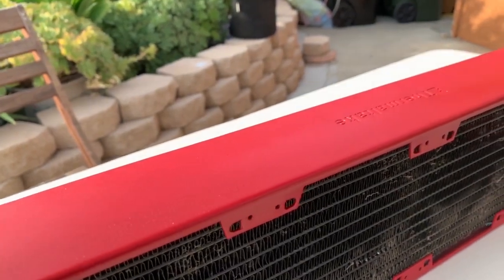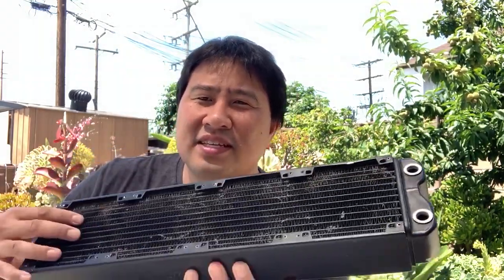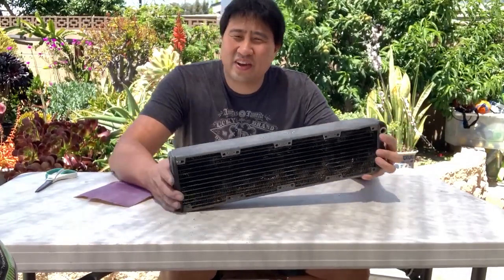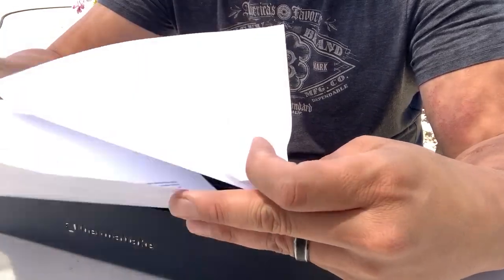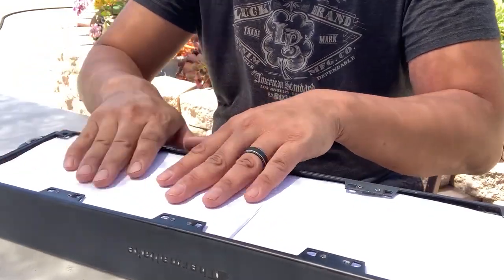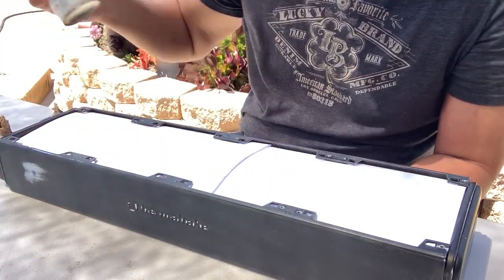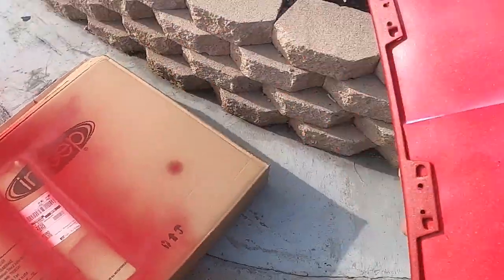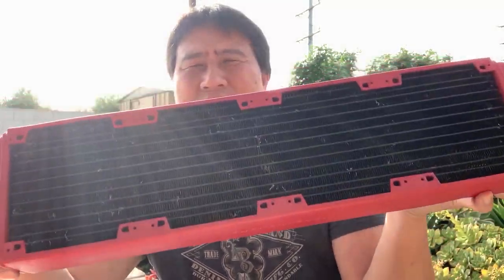Tutorial: How To Custom Paint Your PC Radiator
Hi Guys,

Welcome to another video of "Tutorial: How to Custom Paint Your PC Radiator". Great way to make your radiator color match with the theme in your next build. Any comment is welcome.